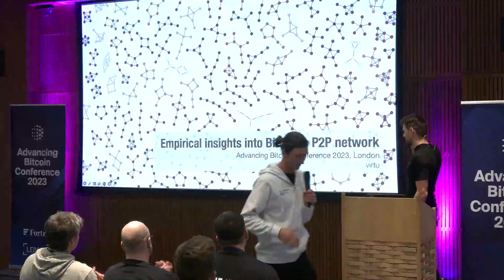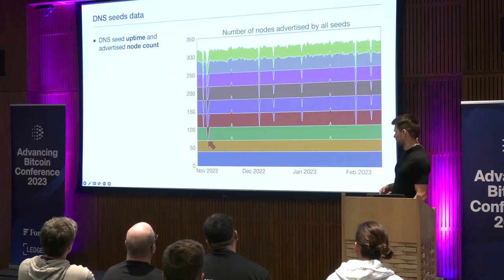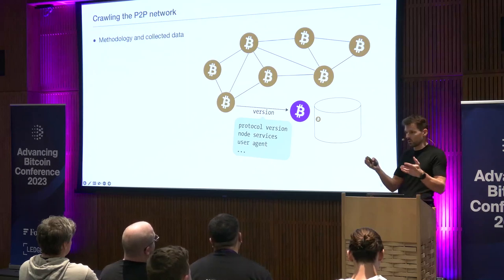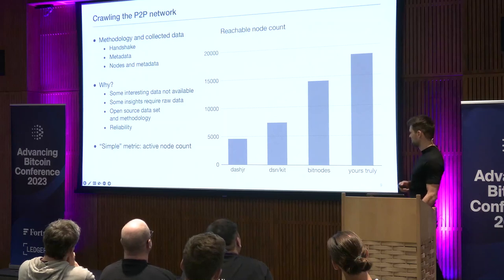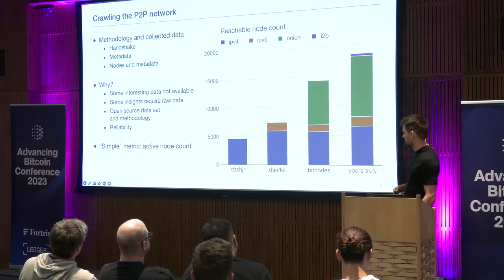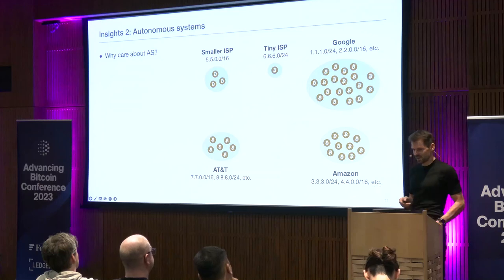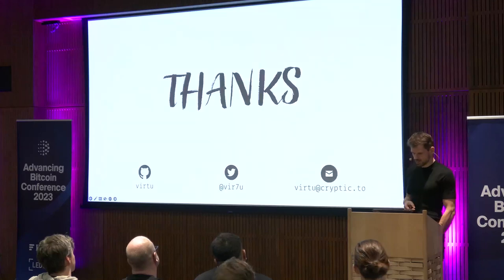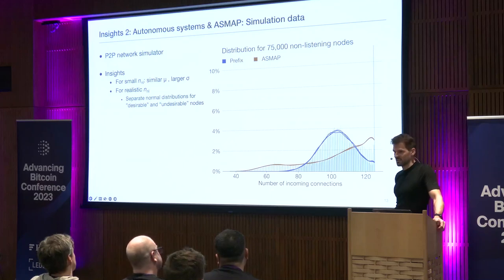Empirical insights into Bitcoin's P2P network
Virtu is a bitcoin researcher, and in this talk he showcases some of the most interesting findings from his research, when analysing bitcoins P2P network. Check it out to learn more!